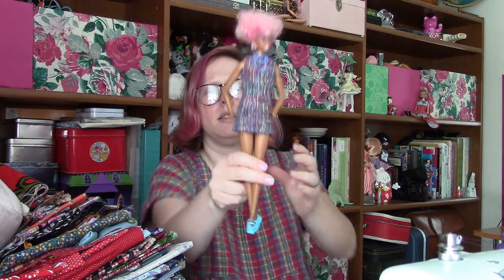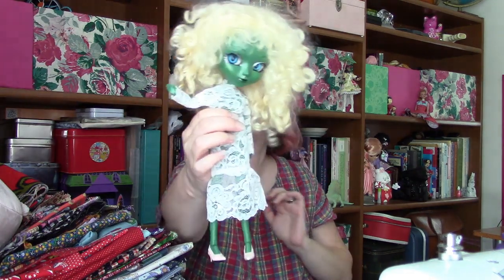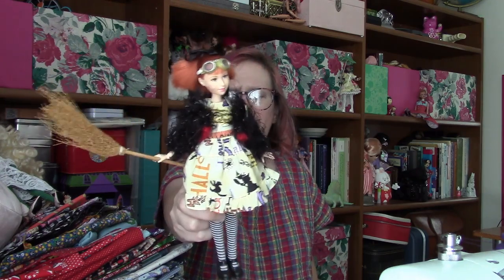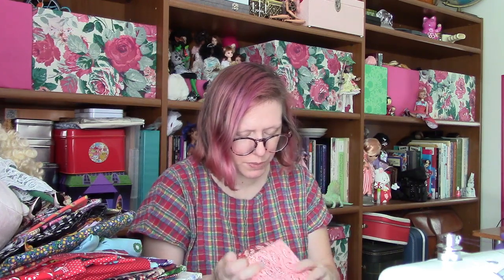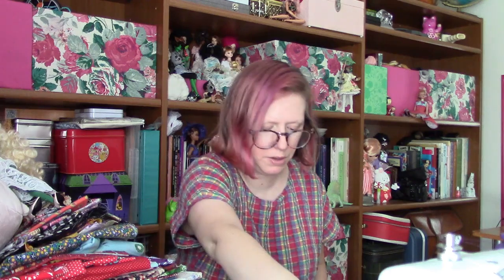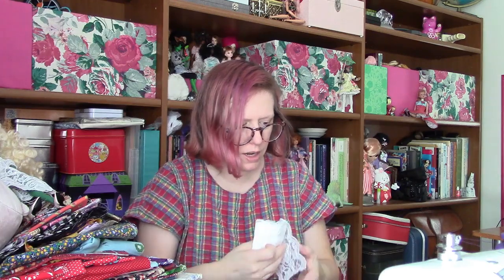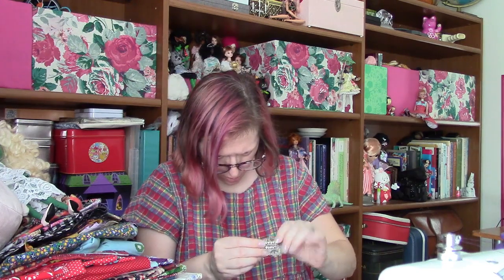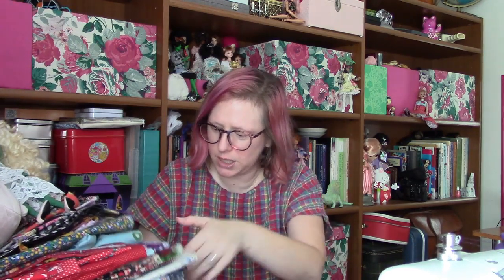Doll Video #161—Voice/Over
Hello again, and please forgive my tonsils!  This video is almost entirely the things I would have shared last week, so it...sorta...worked out?

My Instagram (which I currently am having problems using) is @andreadollsahoy

Thanks for hanging around!